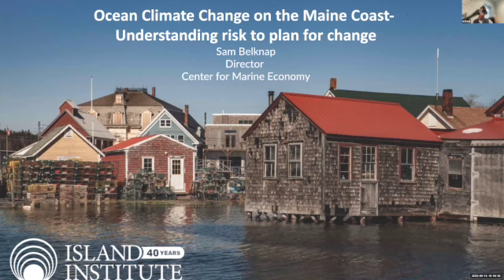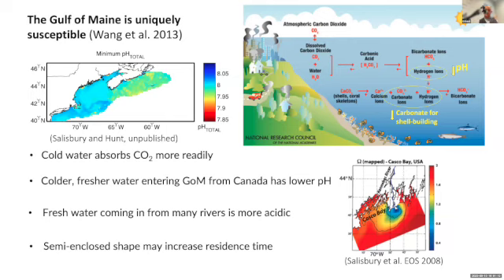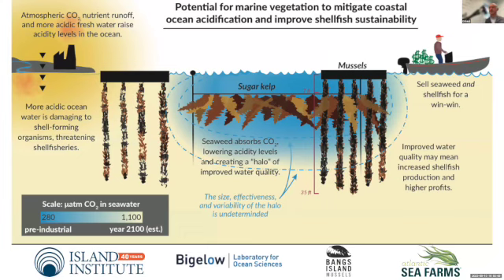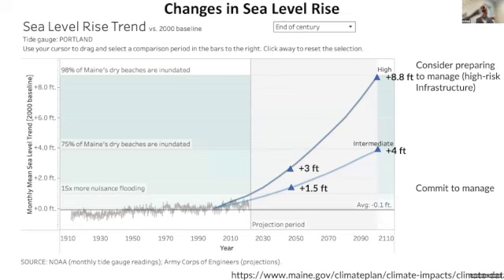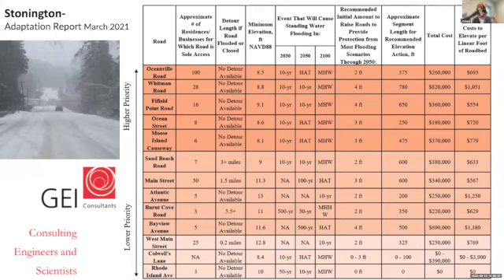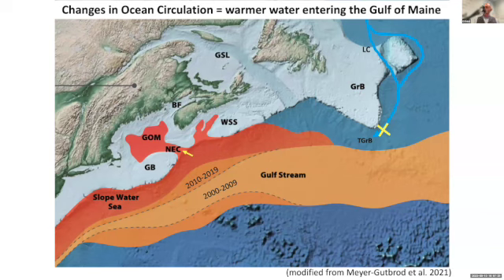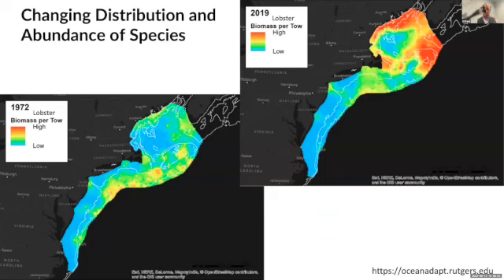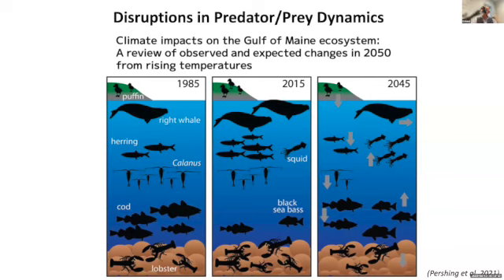Ocean Climate Change on the Coast of Maine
Sam Belknap, Director of Island Institute’s Center for Marine Economy, discusses the changing ecology and economy of the Gulf of Maine at the Brooklin Climate Response Committee's August 10, 2023 Town Hall Forum, Climate Change and Maine's Coastal Communities.